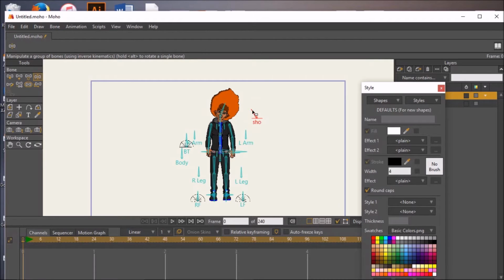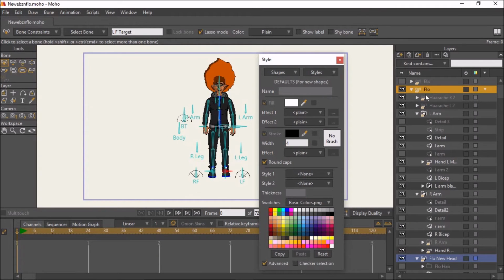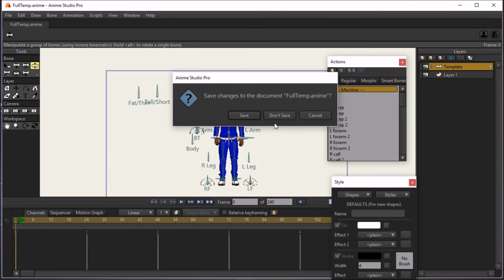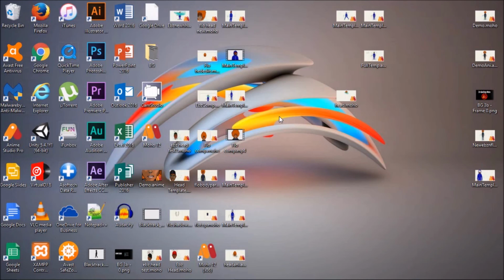Moho Crash Update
An update on my crash issues with Moho